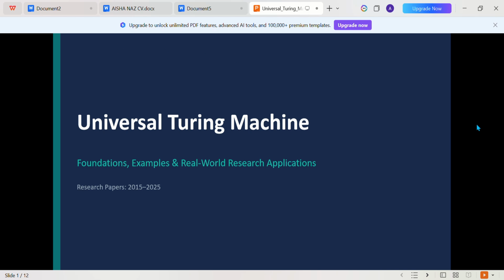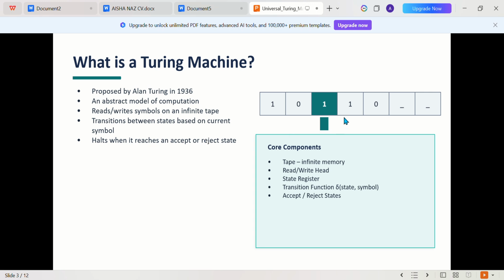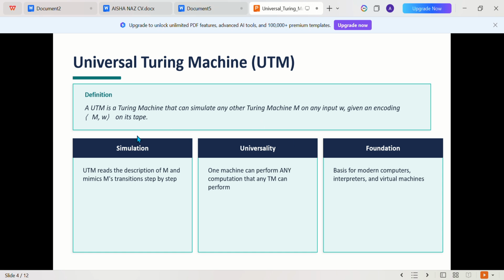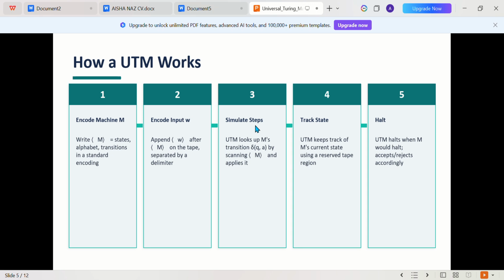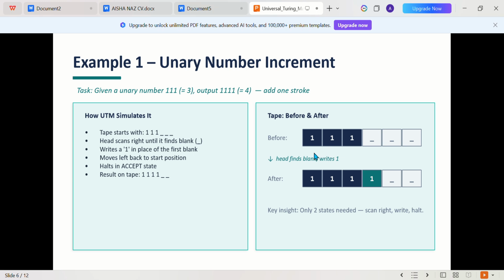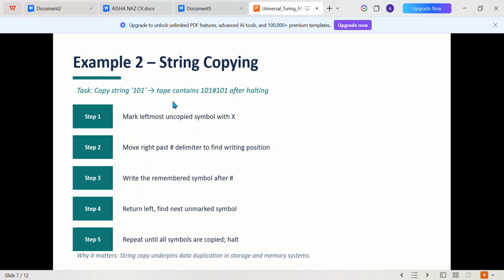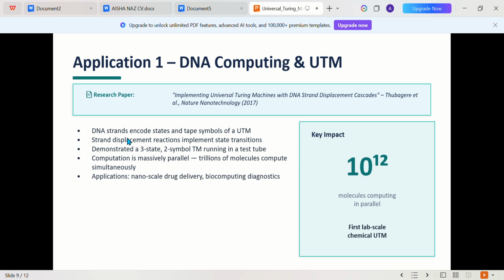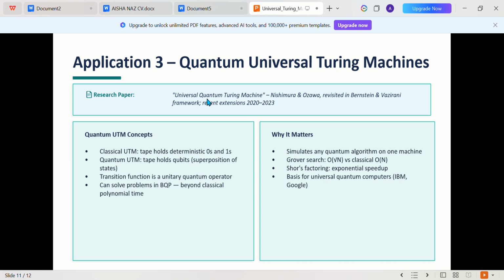Universal Turing Machine